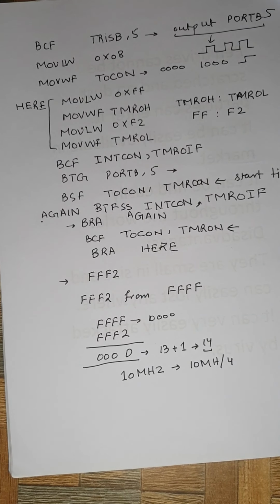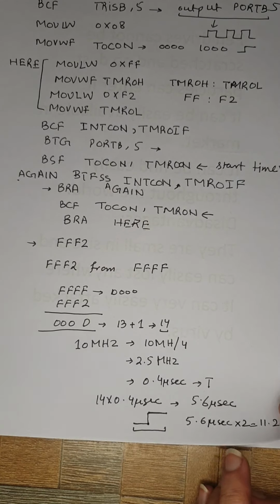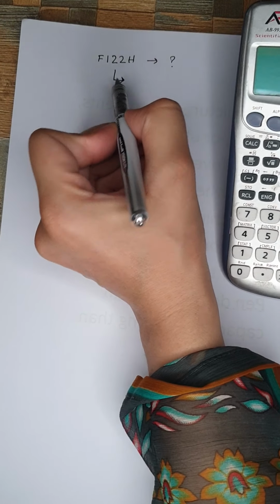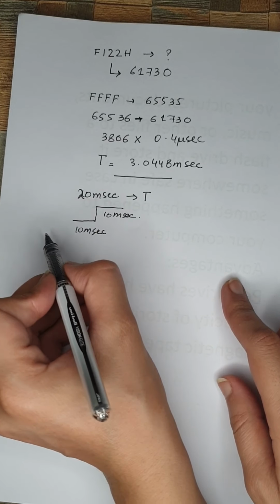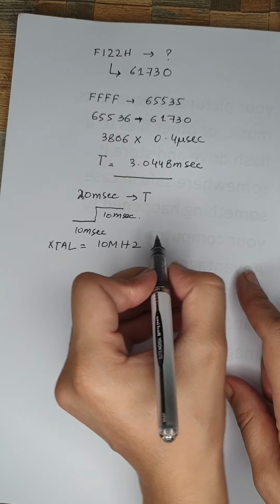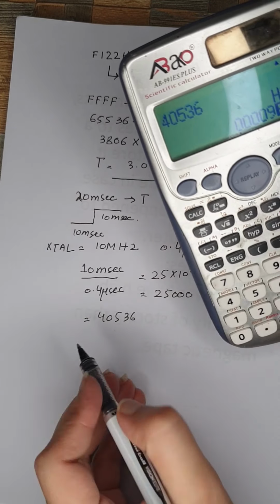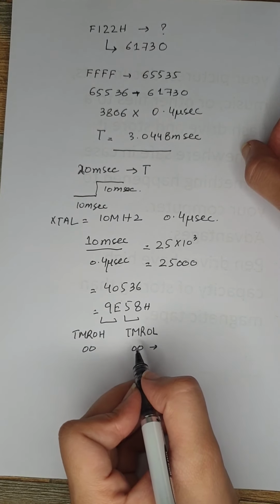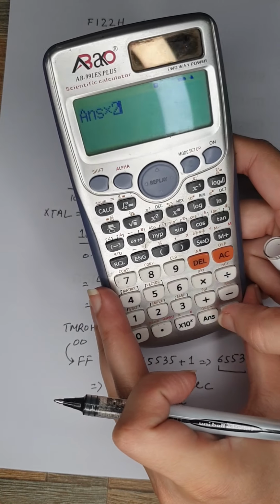How to calculate the frequency of signal using timer programming of PIC18 microcontroller?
How to program counters in microcontroller? In this article you will learn about counter programming of PIC microcontroller. Throughout the discussion, we will consider PIC18F4550 microcontroller. There are basically 5 timers available in PIC18 and they can be programmed either as counters or timers. It all depends on their triggering source. If PIC18’s crystal is used as the source of frequency then it will act as a timer. If some external pulse causes an increment in the values of TH/TL then it acts as a counter.